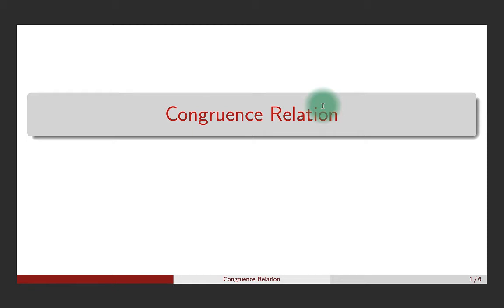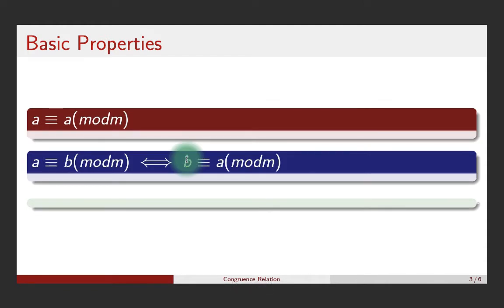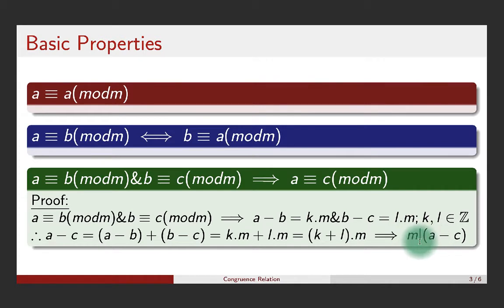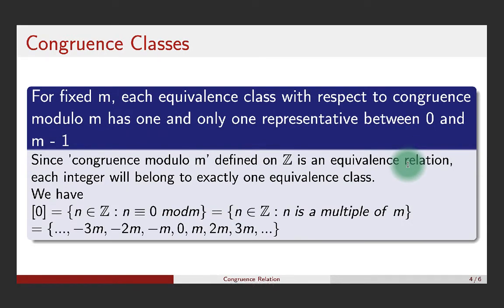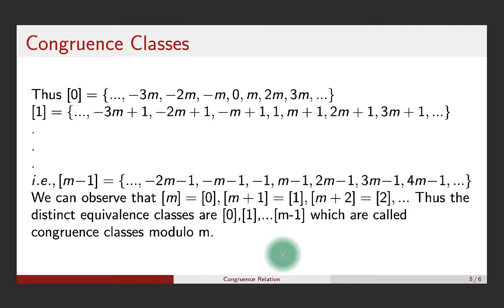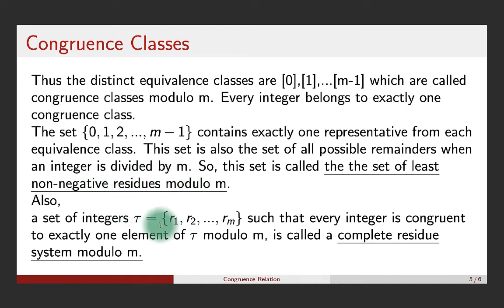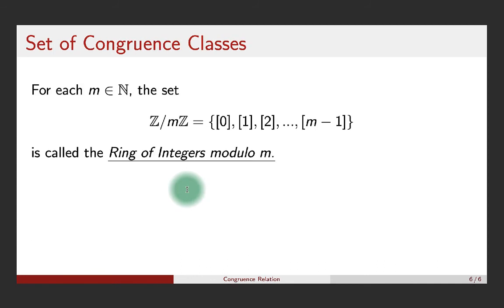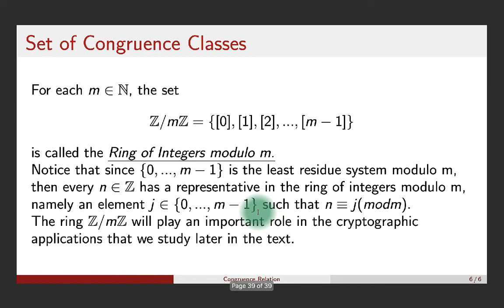congruence relation - defined on the set of integers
congruence relation - defined on the set of integers - definition and some properties are discussed.